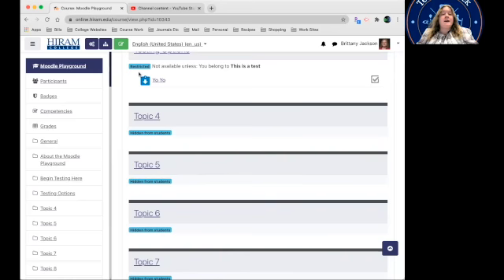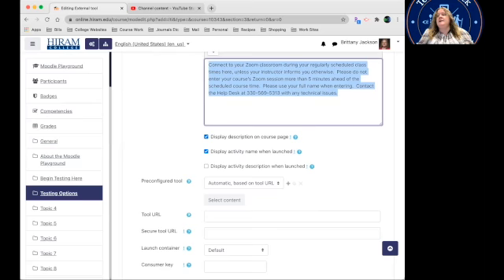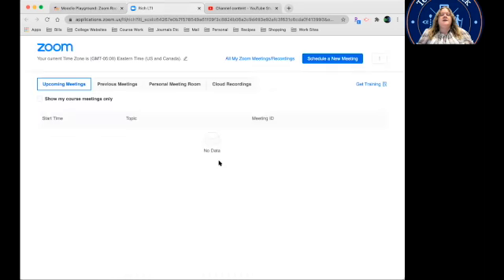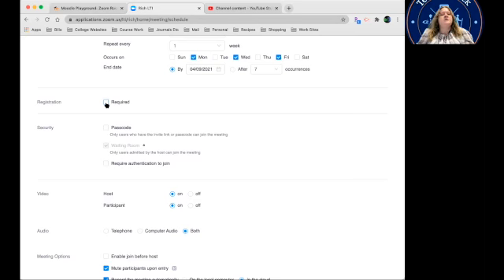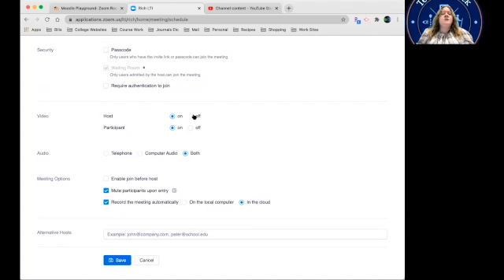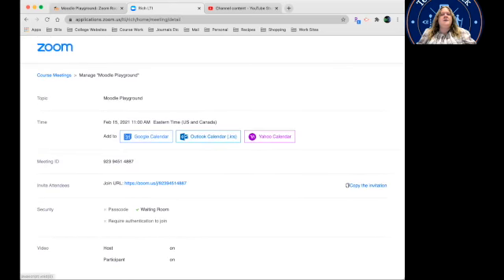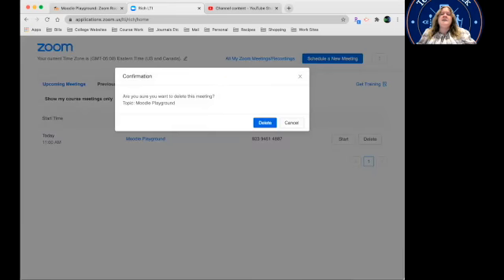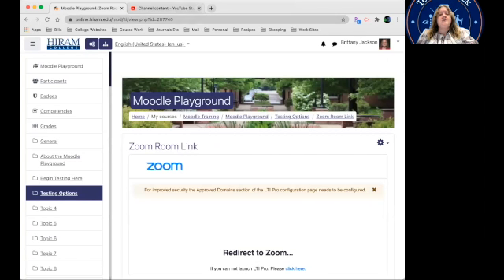Moodle Moments: Adding Zoom to Moodle